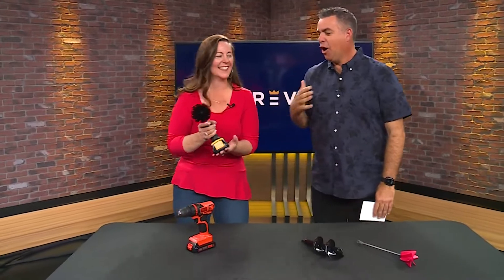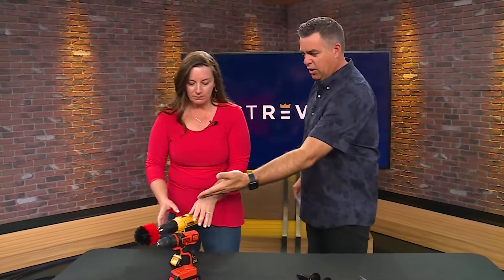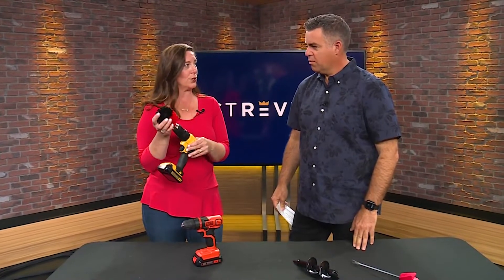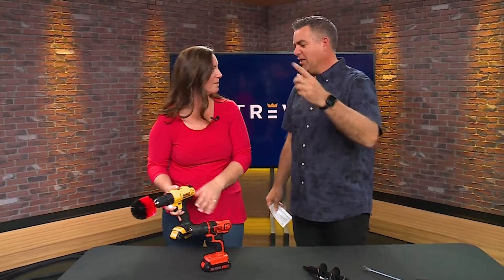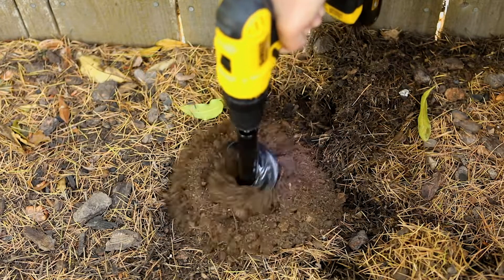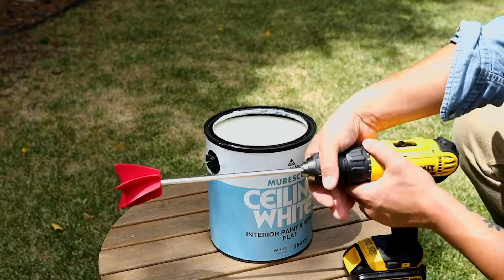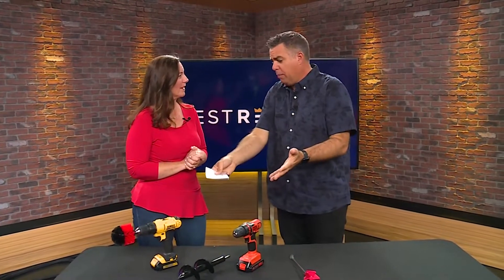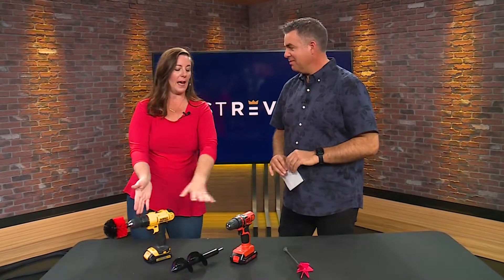Our DIY Expert Shares Drill Accessories That Add Versatility To Your Favorite Tool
Wondering what you can do with a cordless drill besides the usual? Our resident DIY expert, Beth Allen, presents attachments that help with various tasks around the home and garden — from mixing paint to everyday cleaning.

To point you in the right direction, we’re sharing products we test and recommend, including cordless drills as well as popular attachments, including scrubbing brushes, garden augers and paint stirrers.

We’re also helping DIY enthusiasts find answers to the most common questions asked about upping their cordless drill game:

👉 Which cordless drill is best?
👉 What can you do with a cordless drill?
👉 Are drill accessories universal?
👉 What are brush attachments for drills?
👉 How do you use a garden auger with a drill?
👉 How do you use a paint stirrer with a cordless drill?

Get the whole story here ▼